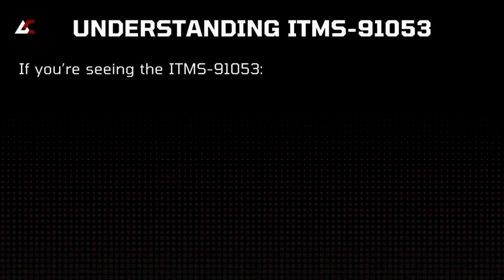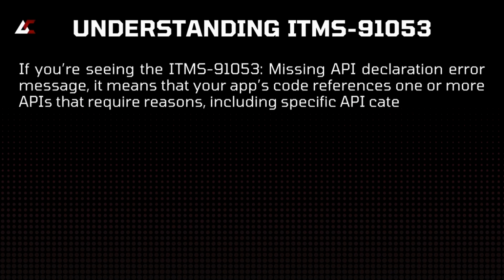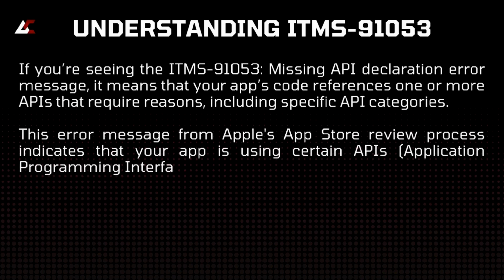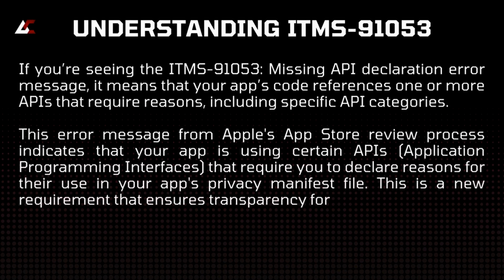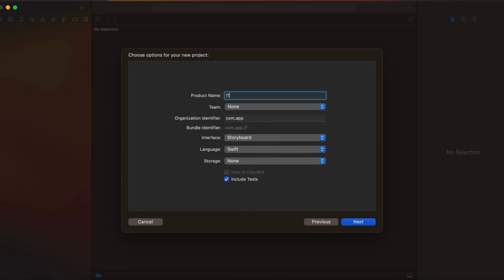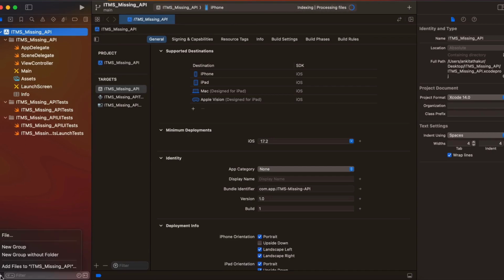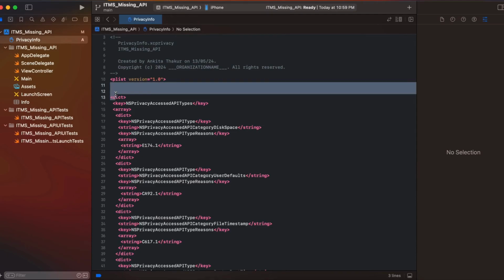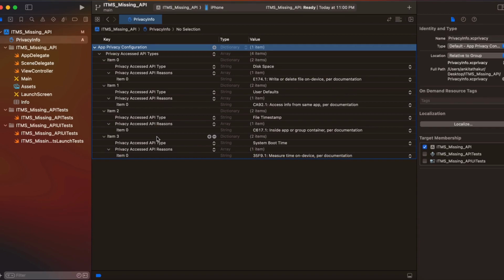Privacy Warning: ITMS-91053 API Declaration Missing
ITMS-91053: Missing API declaration - Privacy

You can access this documentation here: link to Apple’s developer documentation on describing use of required reason API